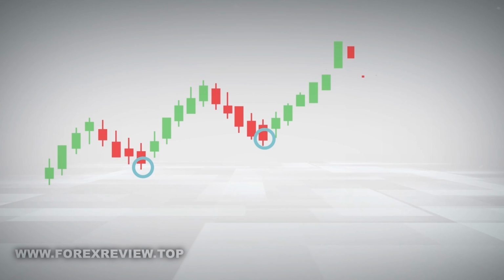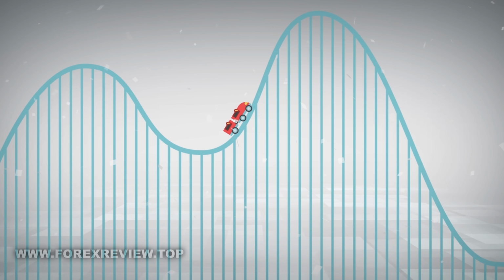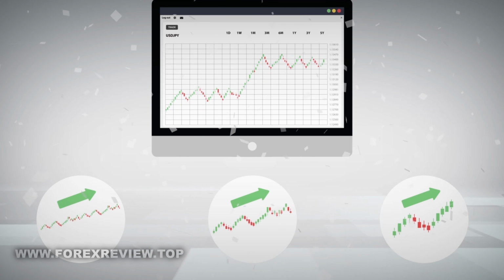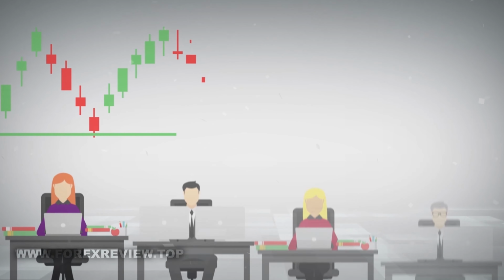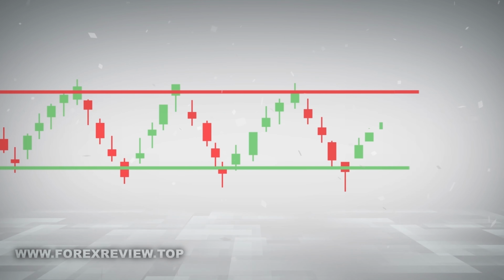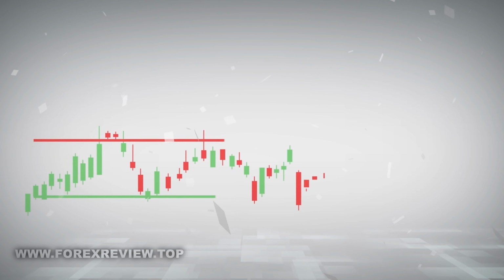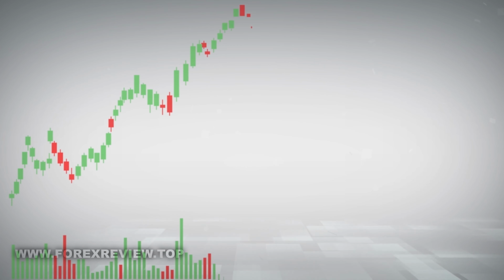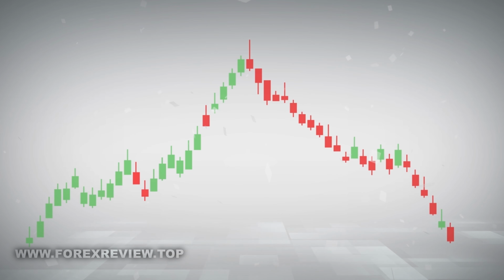LEARN TO USE TECHNICAL ANALYSIS TO PREDICT MARKET MOVEMENT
Technical analysis is a powerful tool used by traders to make educated bets on the direction of the market.
Technical Analysis is the systematic study of market movements. It is based on the premise that the market is driven by price and psychology, and that price will react to the flow of information.

0:18 What we will learn
0:42 Direction of the trend
1:07 What a trend is?
1:33 Types of Trend
2:02 Types of TERM Trend
3:19 Support and Resistance Level
3:59 Support Level Creation
4:17 Resistance Level
4:46 Resistance Level Creation
5:05 Identify Support Resistance Level
6:01 Price Pattern
7:09 Double Bottom
7:16 Key Reversal
7:37 Outro

Technical analysis is a proven way to predict market movements, and is widely adopted across the world by professional traders. This video will give you the tools and knowledge to understand how technical analysis works, and to use it to your advantage. Learn how to use technical analysis to predict market movement. Learn to use volume and price action to help you predict which direction a market will move next.